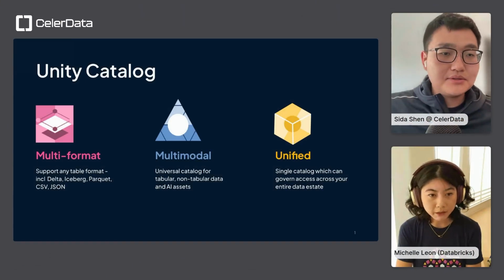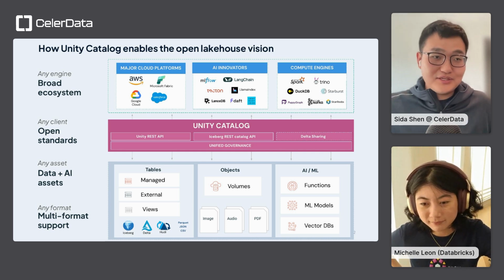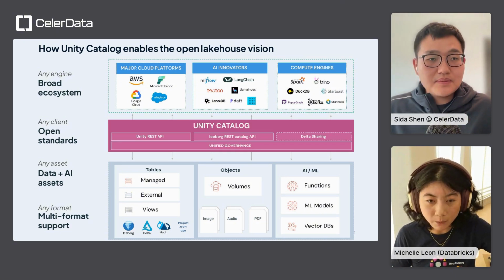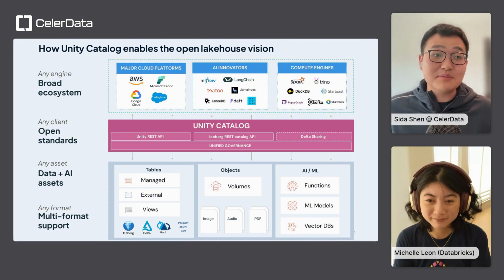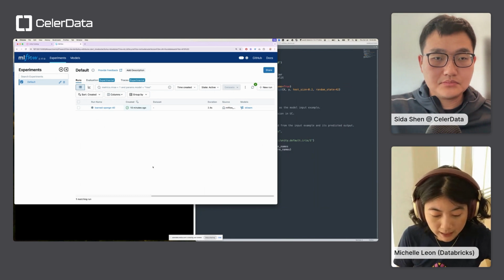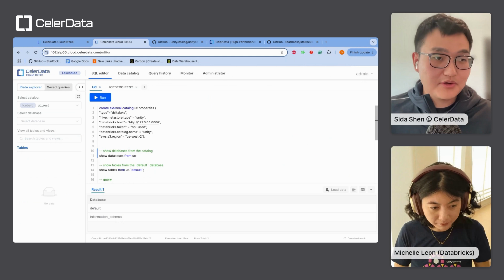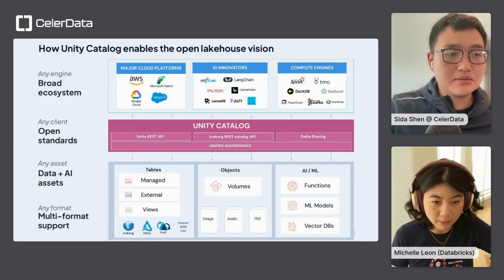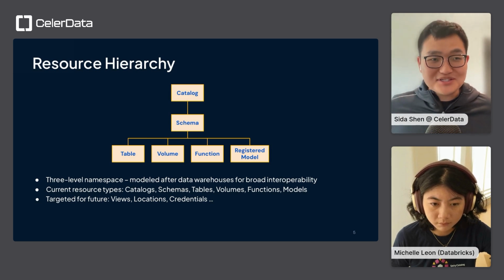What’s Next for Lakehouse in 2025 With Databricks and CelerData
🌟Take a deep dive into the future of lakehouse technology with this recorded fireside chat featuring Databricks Product Expert Michelle Leon and Sida Shen from CelerData. In this session, we unpack the latest developments, including Unity Catalog, Databricks’ acquisition of Tabular, key differences between Databricks and Snowflake on open formats, and more.

You'll also see live demos showcasing the newest version of Unity Catalog 0.2 and how StarRocks integrates with Unity Catalog to elevate your lakehouse performance.

If you missed the live event, this recording is your chance to catch up on all the insights and actionable strategies to stay ahead in the evolving lakehouse space.

00:00 Intro
01:29 What Is a Data Lakehouse Architecture
03:12 What Are the Key Technologies and Components of a Lakehouse That Enable Flexibility and Cost Efficiency
07:16 A Closer Look at Open Table Formats
12:01 Why Did Databricks Acquire Tabular, and How Will It Impact Users
18:58 The Reason Behind the Open Sourcing of Unity Catalog and Its Roadmap Ahead
22:11 How Unity Catalog Enables the Open Lakehouse Vision and How It Bridges Data and AI
28:22 How Unity Catalog as an Interoperability Layer Addresses Table Format Challenges
31:24 How Snowflake’s Approach to Open Formats Differs From Databricks: What Does It Mean for Users?
33:59 Future of Lakehouse: Key Trends and Predictions for 2025 and Beyond
38:54 Demos
    39:14 Unity Catalog 0.2 - Working With MLflow
    45:46 StarRocks Powered CelerData Cloud BYOC + Unity Catalog
    48:14 StarRocks Powered CelerData Cloud BYOC + Iceberg REST
49:43 Q&A
             49:48 When will the Databricks-hosted Unity Catalog (not the open-source version) be more open to open-source distributed SQL query engines such as TrinoDB or StarRocks?
              51:54 UC Open Source was announced about a week after the Polaris announcement, was the decision to offer UC as open source influenced by that or did it just so happen you announced at a similar time? Is there a shift in opinion for SF and Databricks on OSS in this space?
               52:38 Is catalog and table the same thing?
               54:43 Can we expect similar performance on metrics in lakehouse architecture with StarRocks as we would with a proprietary storage engine architecture?
               55:40 Does StarRocks support all existing features when we use lakehouse remote storage, like full-text indexing and queries?
                56:37 What kind of questions should I ask myself when designing the engine to use with the Unity Catalog? For example, why should I use Spark, StarRocks, or any other engine?
                58:17 Can we query the Unity Catalog metadata used in Databricks from anywhere outside of Databricks, like from my local computer?